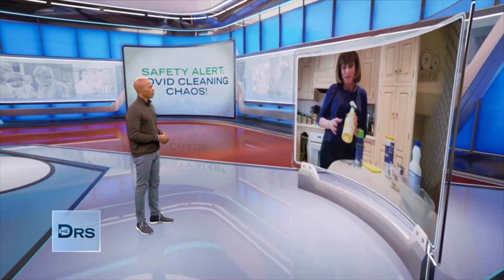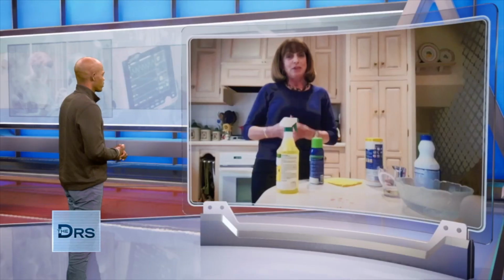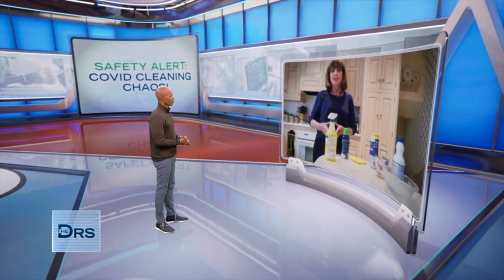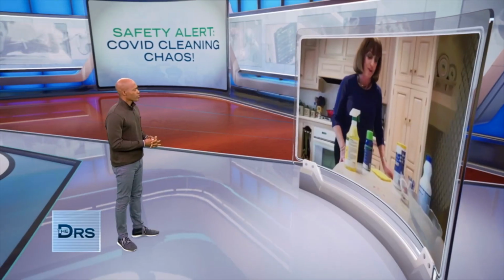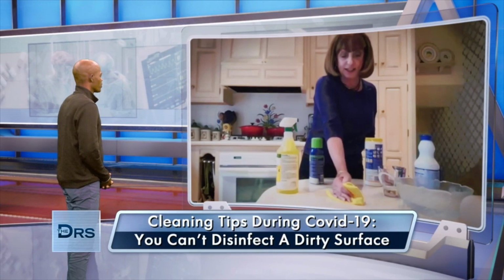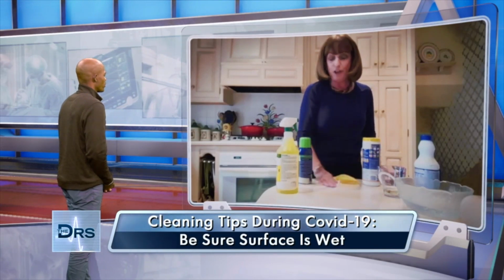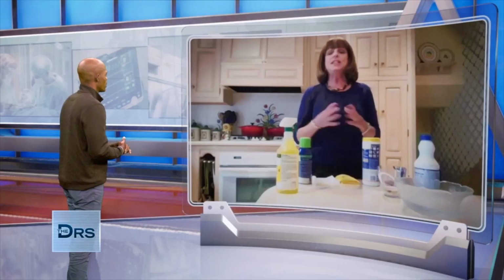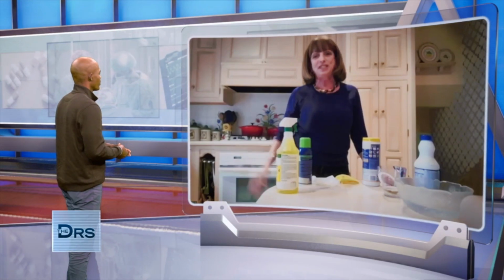Are You Unsafely Using Your Cleaning Products Due to COVID Fears?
More than one-third of adults are putting their health at risk by using cleaning products incorrectly in an effort to prevent catching coronavirus. Carolyn Forte, Director of Cleaning Products for Good Housekeeping joins to share some important cleaning tips. She shares that you should always look for products that are registered with the EPA.

About The Doctors:
The Doctors is an Emmy award-winning daytime talk show hosted by Dr. Ian Smith. The Doctors helps you understand the latest health headlines, delivers exclusive interviews with celebrities dealing with health issues, debates and investigates health and safety claims, explains the latest viral videos and how you can avoid emergency situations, and serves up celebrity chefs to share the hottest and healthiest recipes and foods.